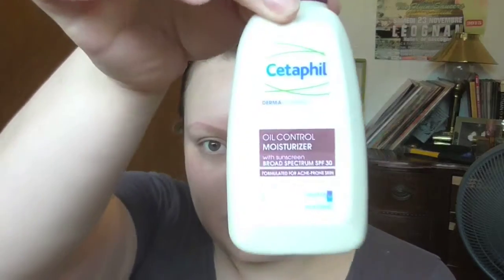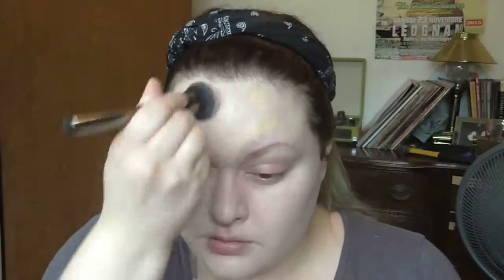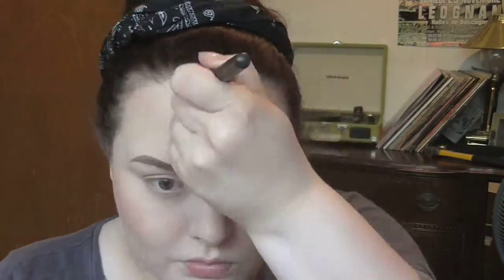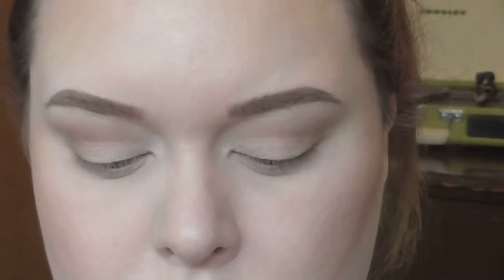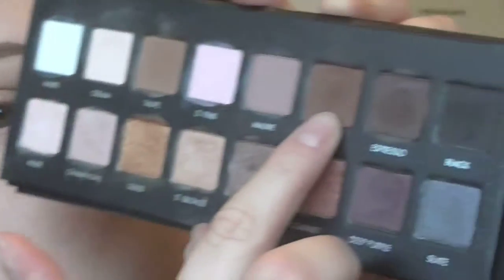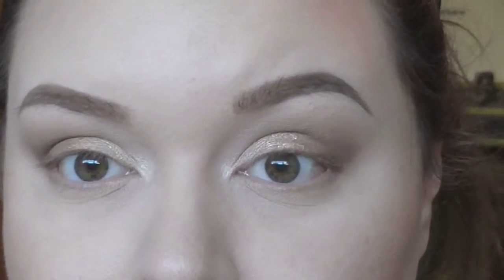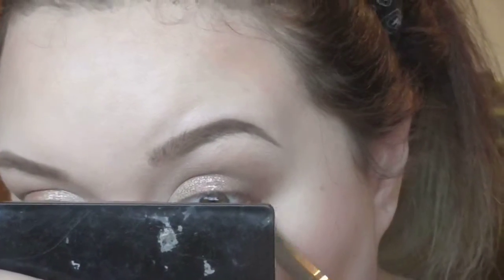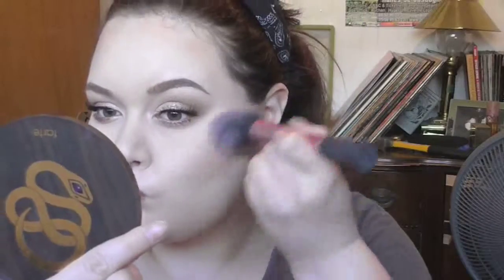NATURAL BRONZE SUMMER MAKEUP Lorac Pro Palette, Elf Prism Palette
Products used:
Cetaphil Oil Control Moisturizer w/SPF 30
Elf hydrating under eye primer
Malin + Goetz Mojitio Lip Balm
MUFE Step 1 Mattifying Primer
Benefit 15 hour primer
Estee Lauder Double Wear Foundation 1N1 Ivory Nude
Cover FX Custom Cover Drops N10
Mac Pro Longwear Concealer NC15
It Cosmetics Bye Bye Pores setting powder
Maybelline Fit Me! Matte and poreless powder
ABH Dip brow pomade in Soft Brown
Loreal Brow Stylist Plumper in Medium to Dark
Miliani Shadow Eyez in Almond Cream #10
Lorac Pro Pallette
Elf Prism Palette in Naked
Colour Pop Cosmetics Super Shock Shadow in Birthday Girl
Jordana eyeliner in Brown Suede
Maybelline Lash Sensational Waterproof in Very Black
Salon Perfect Demi Wispies
Colour Pop Cosmetics lipliner in Bound
Maybelline Color Sensational lipstick in Barely Bloomed